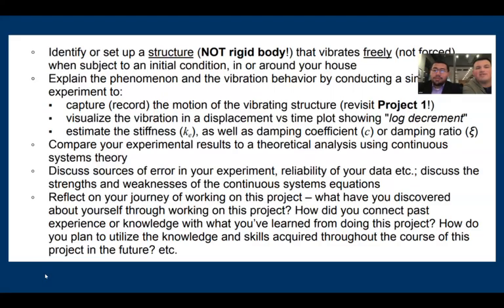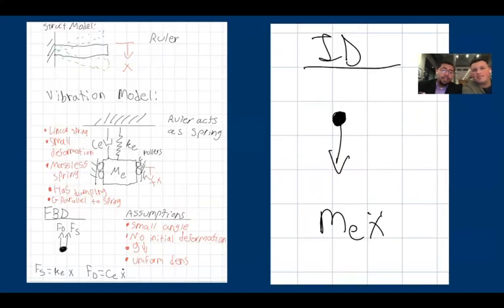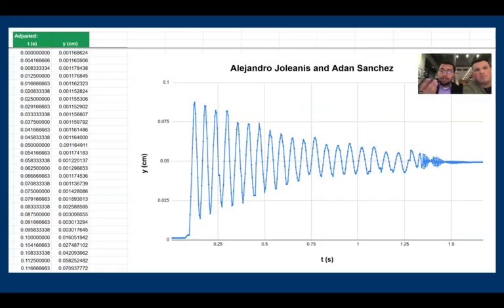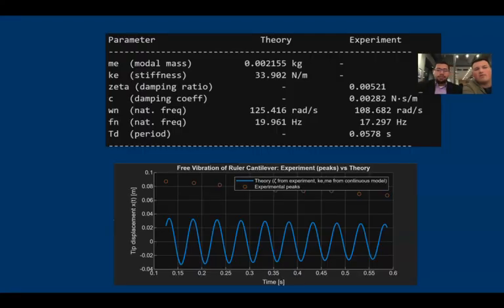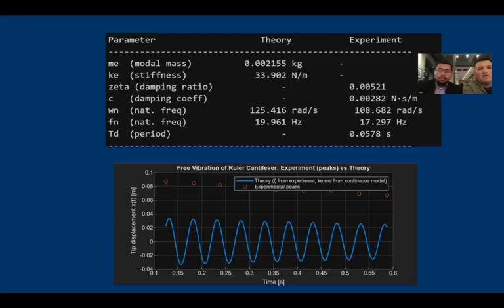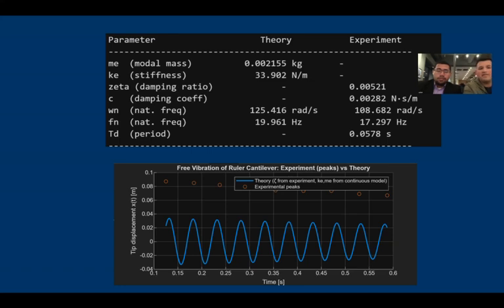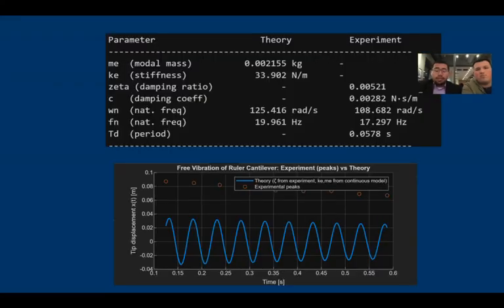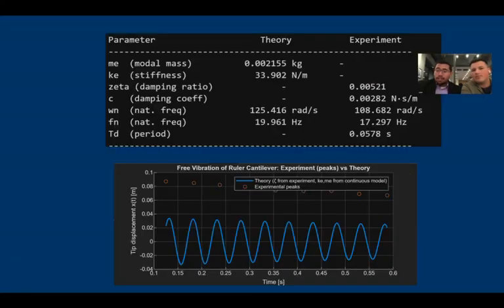Determining Damping Ratio of a Real life Structure| ME 308 Project 2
In this experiment, we tested how a real structure vibrates and loses energy to find its damping ratio and stiffness.
We recorded the motion, plotted displacement vs. time, and used the log decrement method to compare theory with real results.